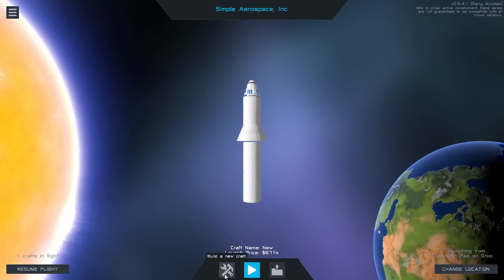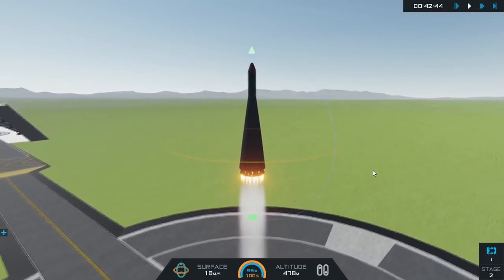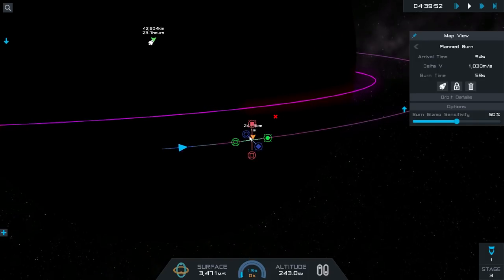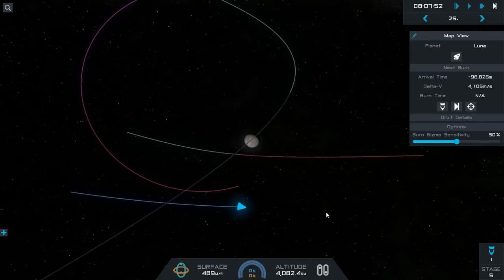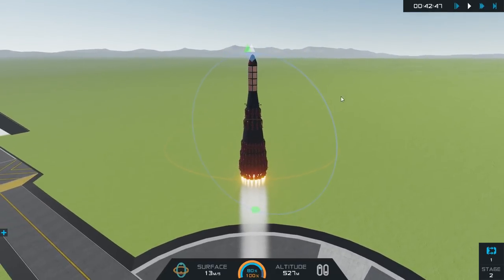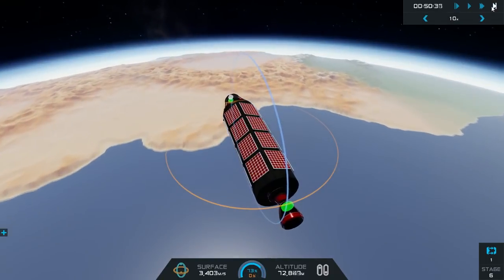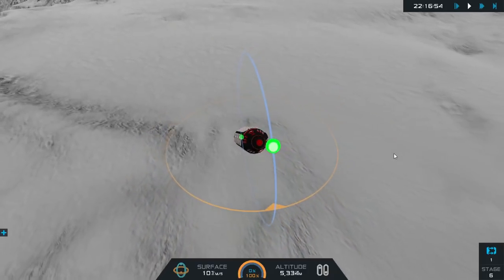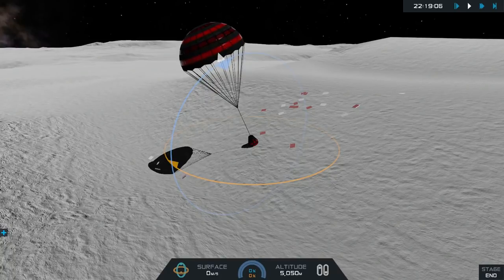Simple Rockets 2 - The Mad Max-y Rocket of Doom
I begin my exploration of Simple Rockets 2 with the most evil rocket I've ever designed (though that's mainly because I respect kerbal life - other KSP players have done much worse).